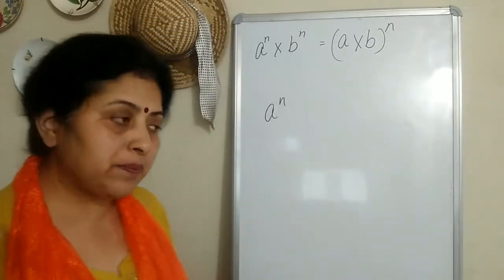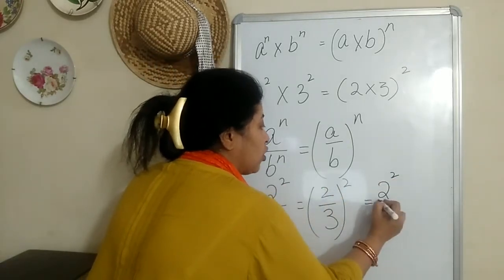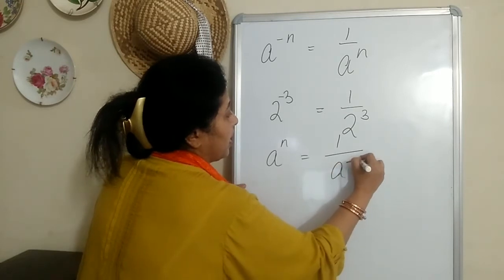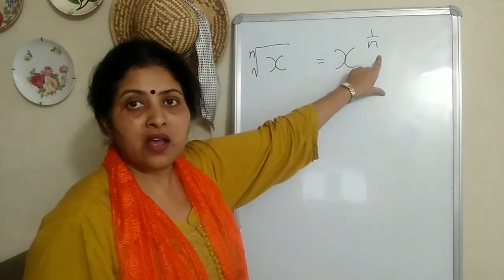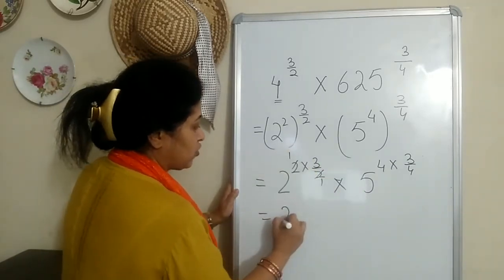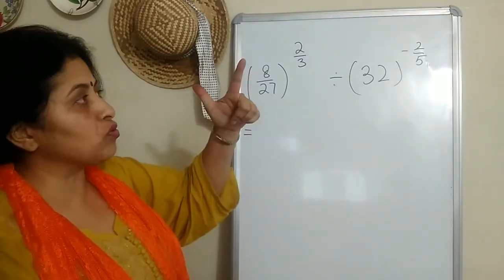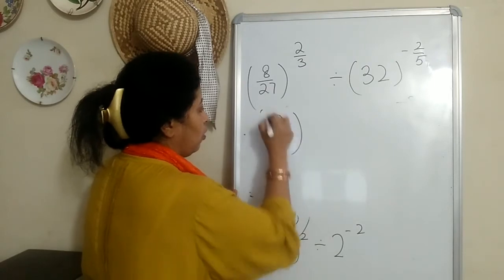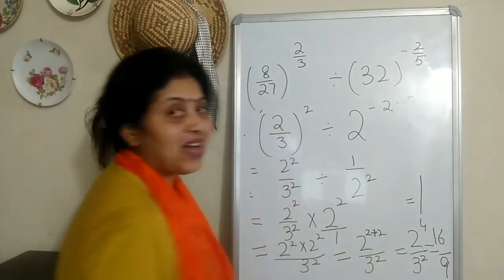Grade 8 Maths- Exponents Part III:: Sujata Paul, Educationist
More about exponents:
When the bases are different but the powers are same:
Product and Quotient
Power zero
'n'th root